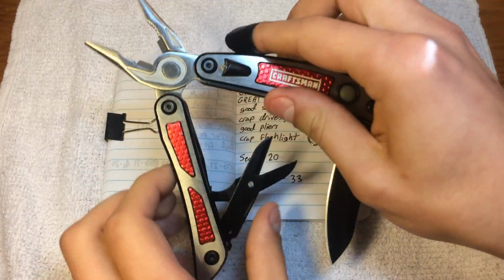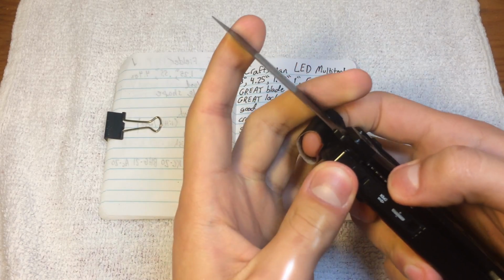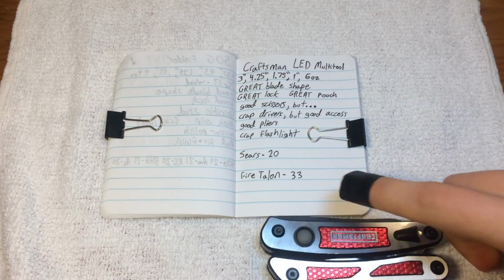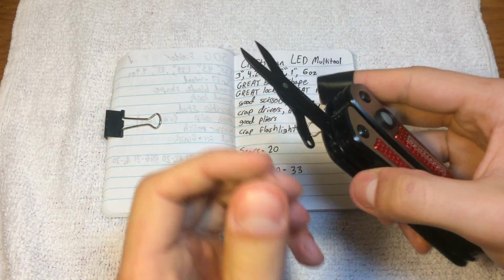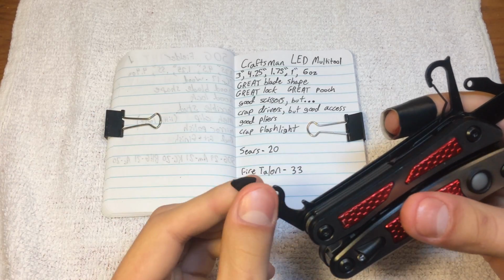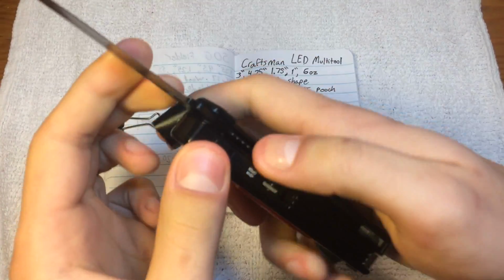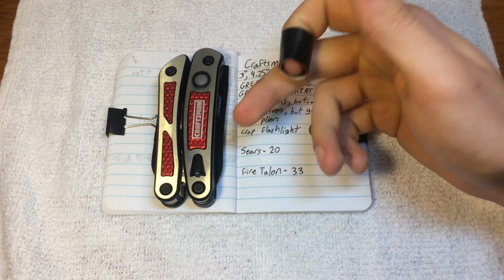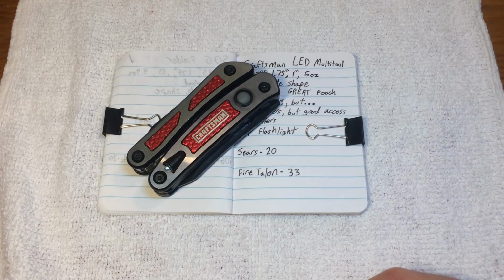Craftsman LED Multitool: True Value -- 2017 Reupload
Given its budget nature, this tool pretty high quality.